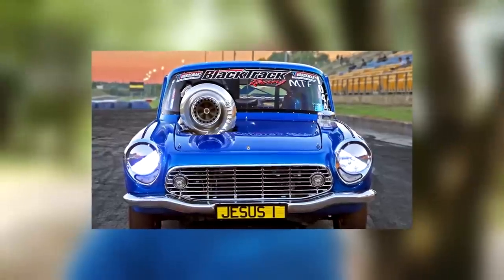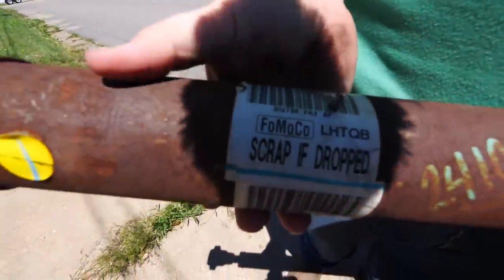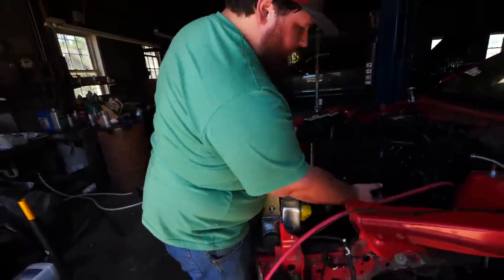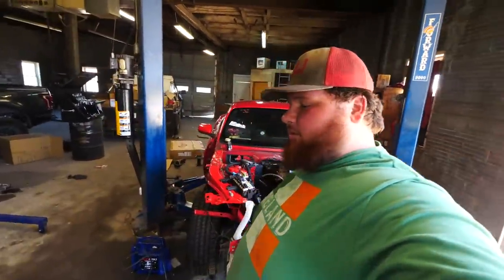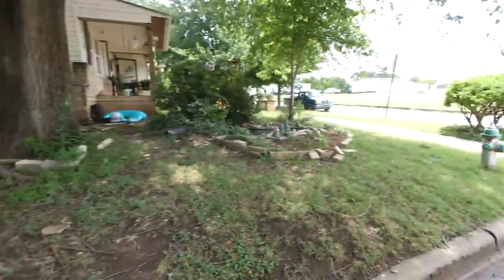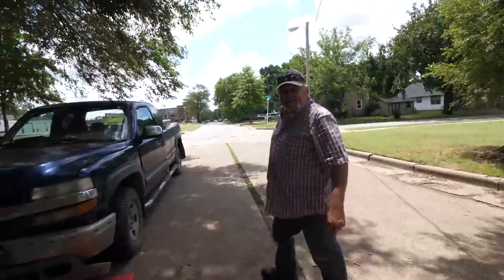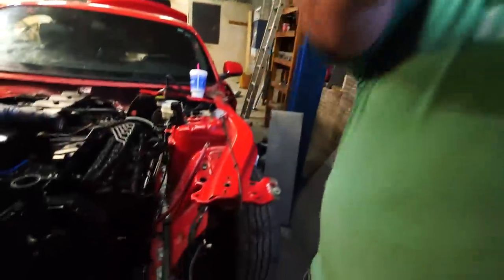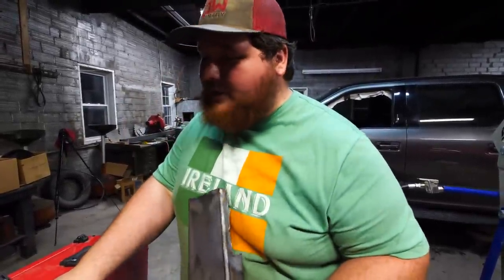Trying to get SMOKE-STANG Finished (Cummins Swap Mustang)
Westen Try's to Make Progress on the cummins swap mustang / SMOKE-STANG.